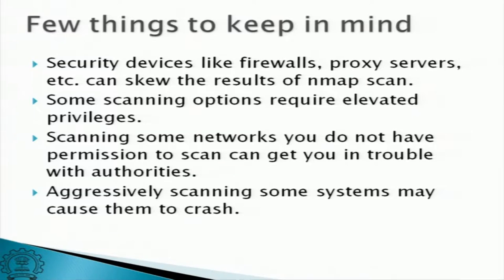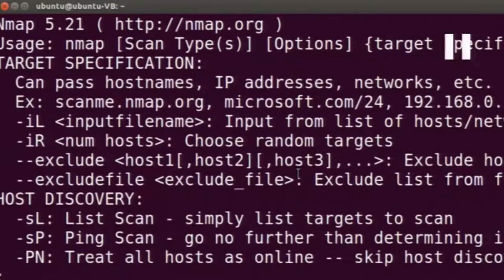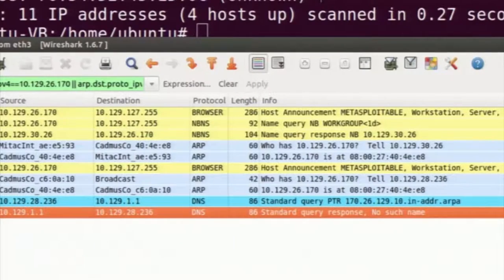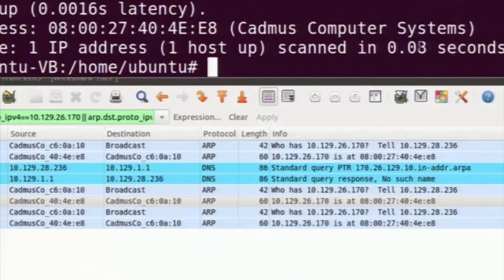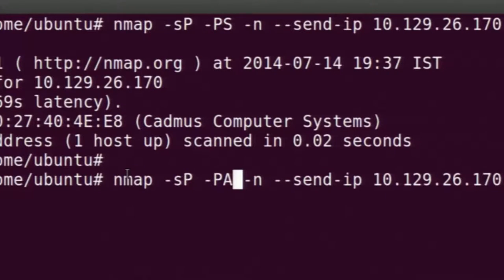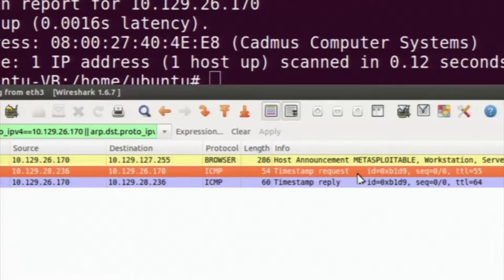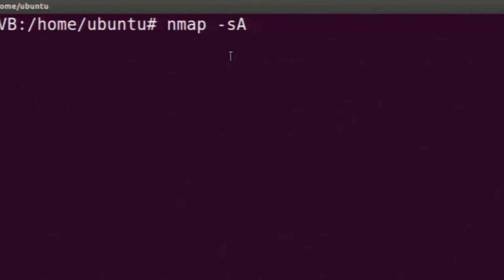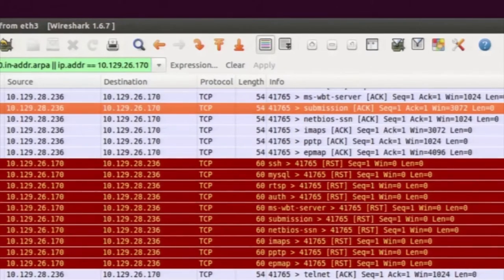CS M S023 NMAP Tool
This is 23rd session of Cyber Security workshop arranged for teachers. It was delivered by Mr. Swapnil Gusani from IIT Bombay.

In this session he gave demo on basic functionalities of NMAP tool.